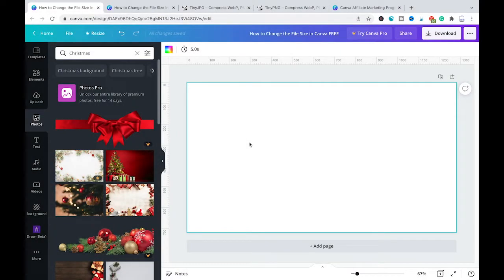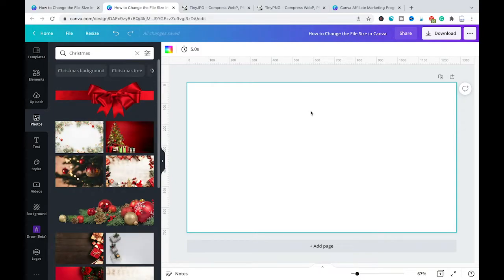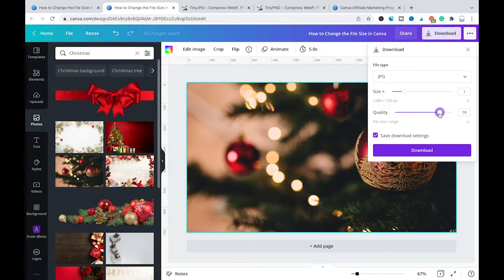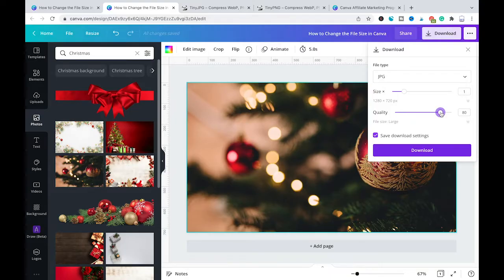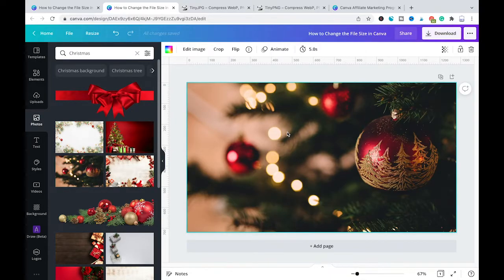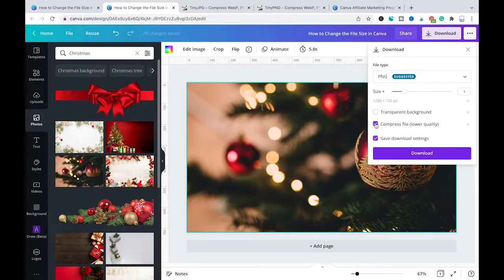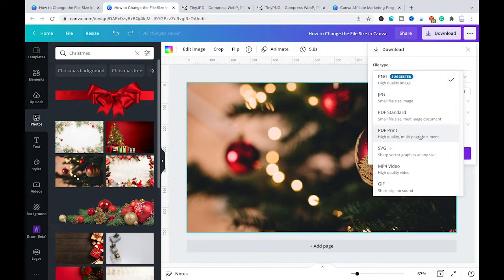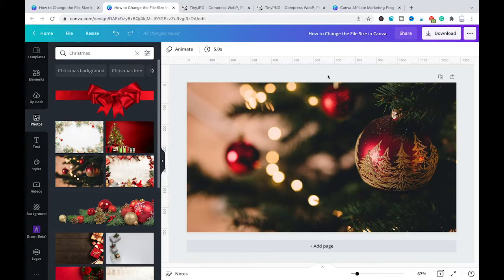How to Reduce the File Size in Canva — Top Tips